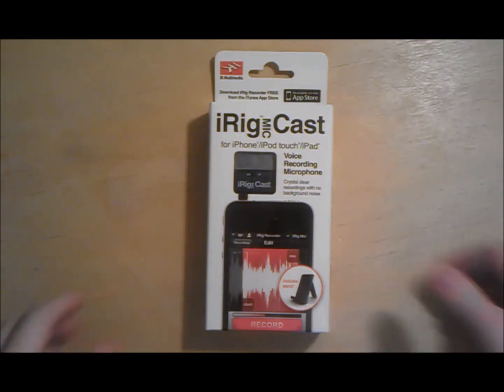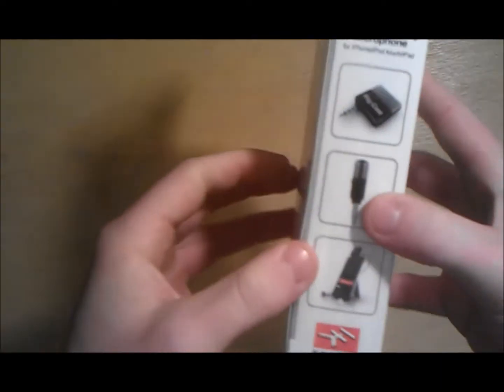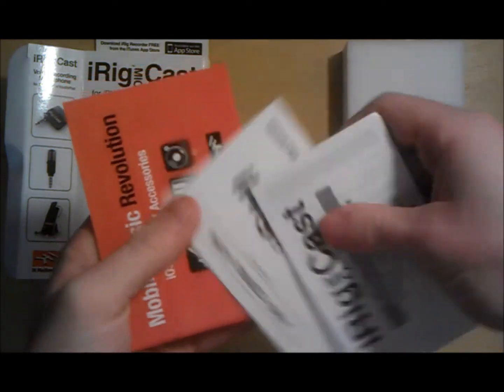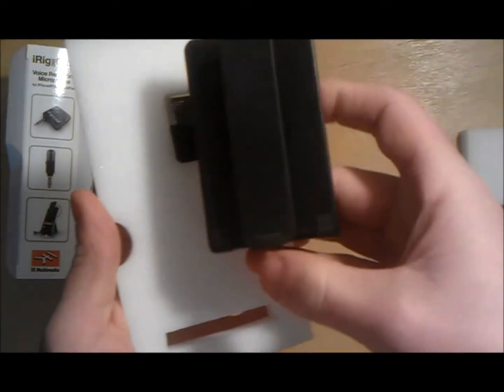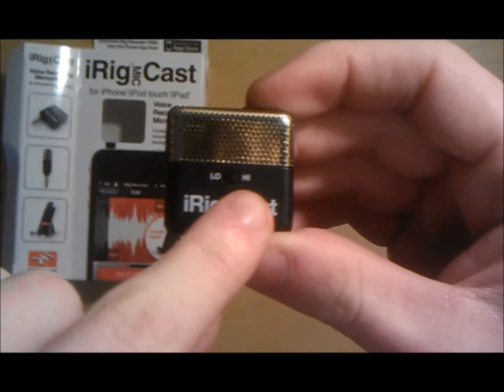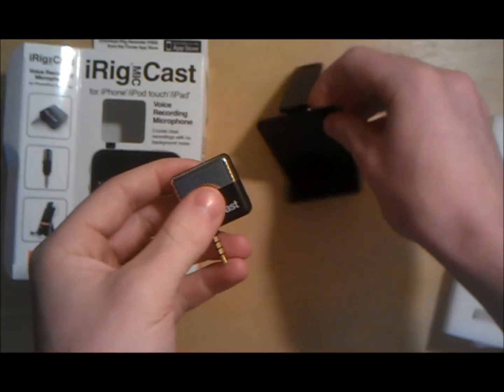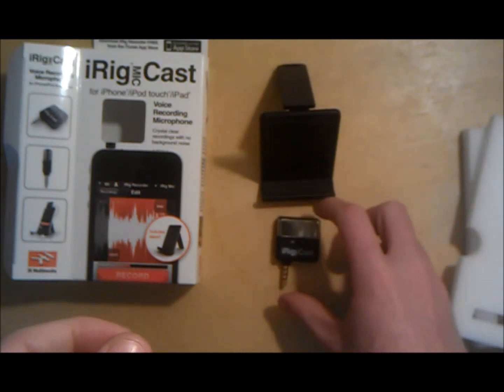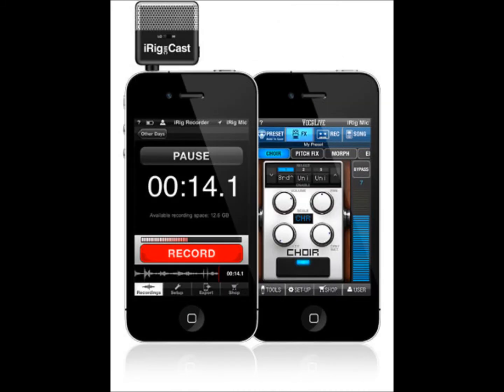Review: Irig Microphone Cast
This is a really nice product and it shocked me majorly when first hearing the high quality recording. I was using this mic the whole review.